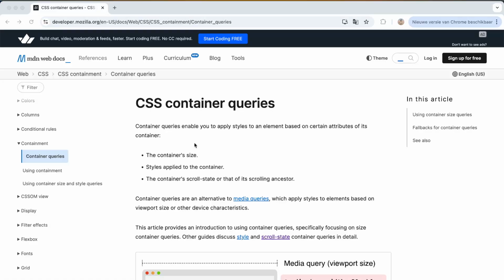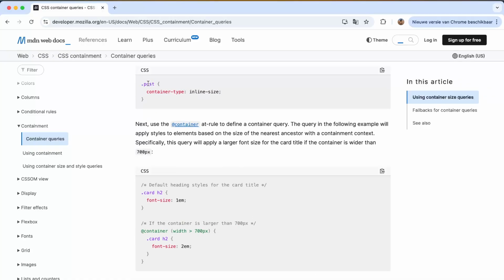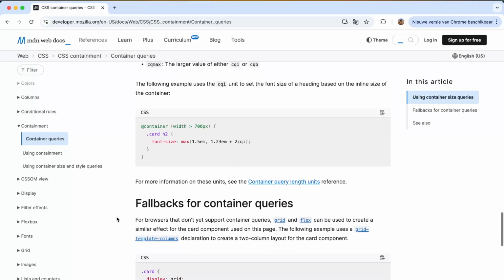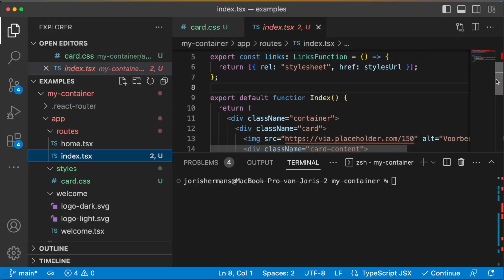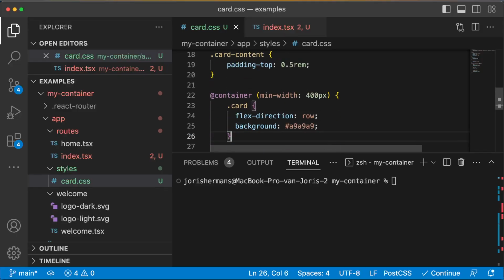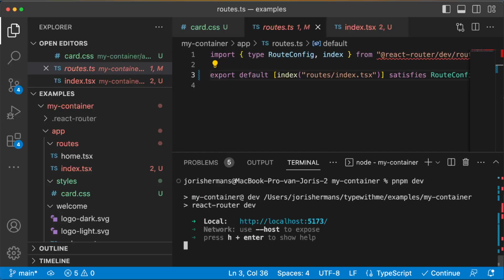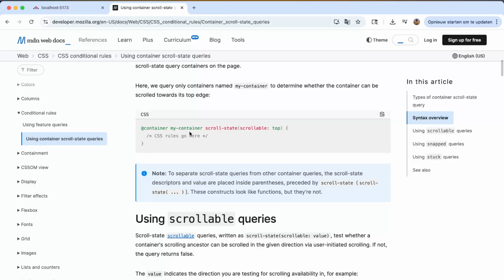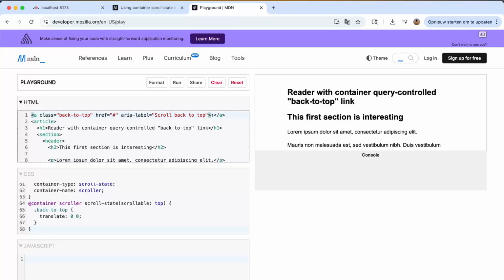📦 Responsive Components with Container Queries & React Router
In this video, you’ll learn how to build layout-aware components using CSS container queries in a modern React app with React Router (formerly Remix). We create a flexible Card component that adapts to its container — not the whole screen.

✅ You'll learn:

How container queries work in CSS
How to set up routing with React Router
How to create scalable, responsive layouts
How to use scroll state with container queries